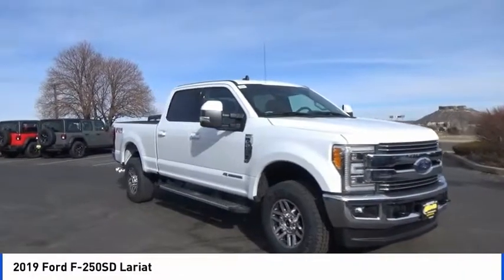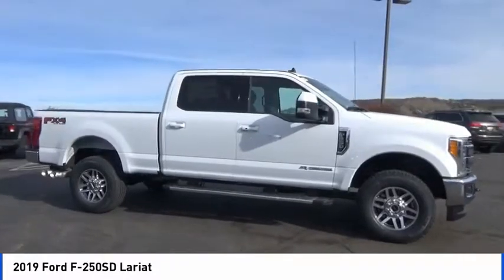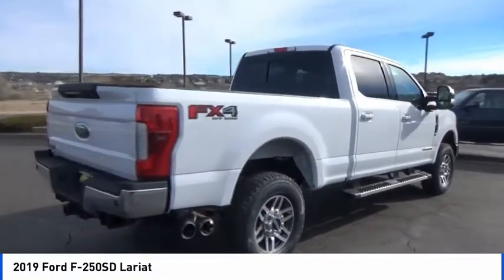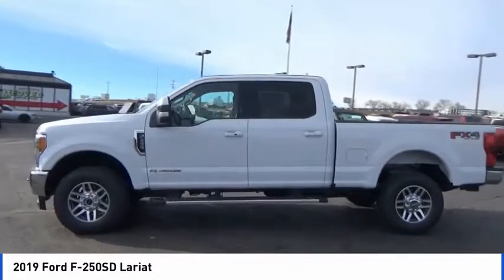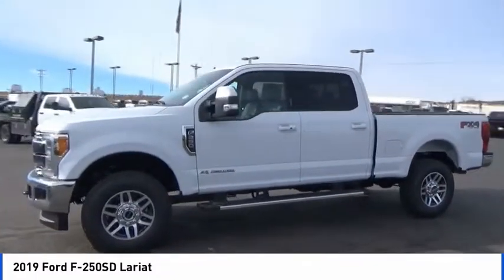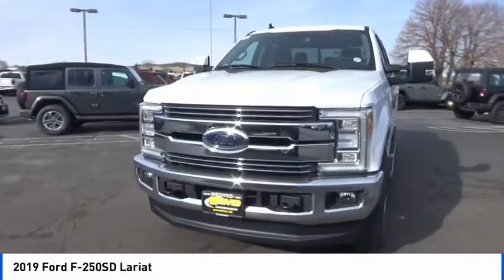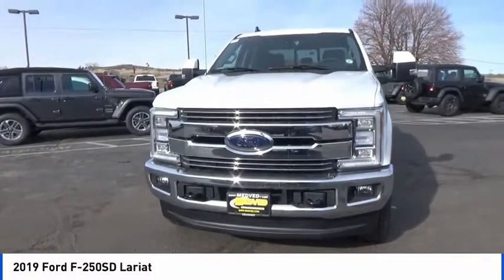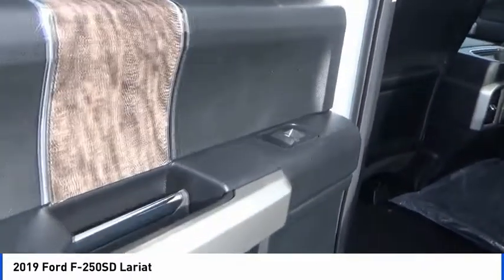2019 Ford F-250SD Castle Rock CO F6558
Medved Ford
1404 S Wilcox St

4WD. America's Best Selling Vehicle! 2019 Ford F-250SD Lariat Oxford White Power Stroke 6.7L V8 DI 32V OHV Turbodiesel Price does not include Tax, Title and License. Price includes Dealer Handling Fee and: $1,250 - F- Super Duty Retail Customer Cash. Exp. 04/01/2019, $500 - Ford Credit Retail Bonus Customer Cash. Exp. 04/01/2019